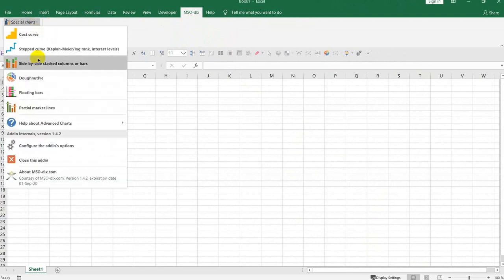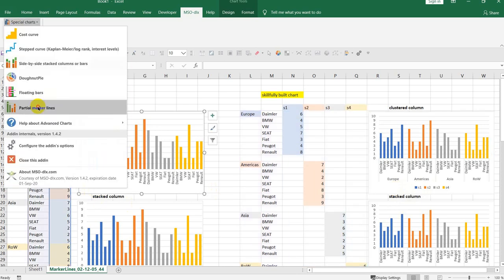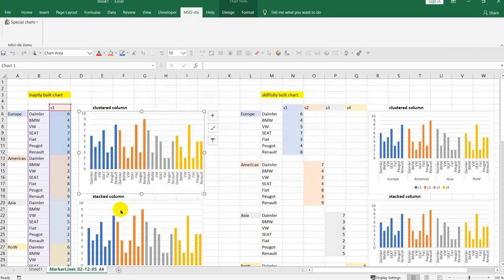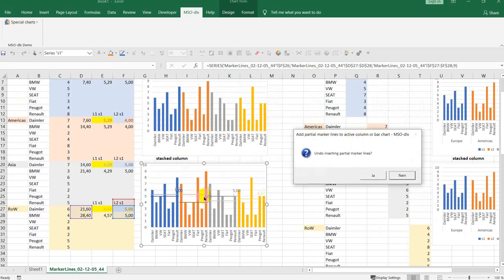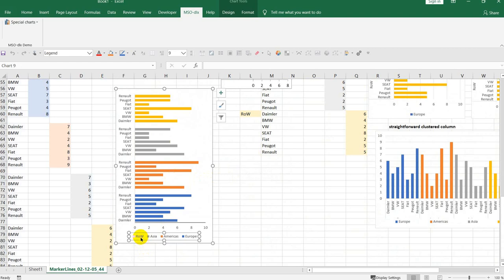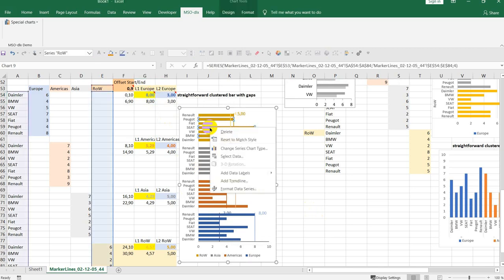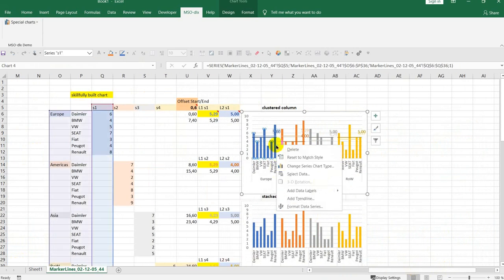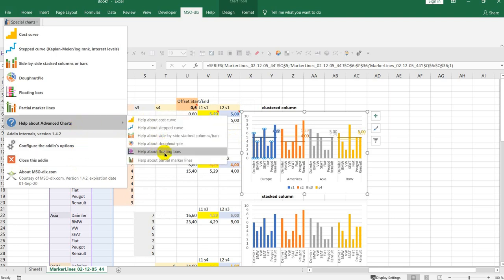Partial marker lines in column/bar charts in Excel by series color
Stuck with formatting work?

So you have a chart with several groups of adjacent columns or bars of different colors to which you want to add (partial) marker lines like for average or cut-off/threshold values?  Can be tricky, can't it?  The partial marker line function of the VBA add-in 'Special charts' lets you add such lines to a great variety of these charts automatically.  Find out if this function is something for you.

If you have not watched the opening episode of this series, you may want to do so